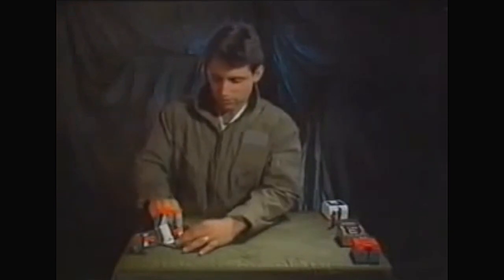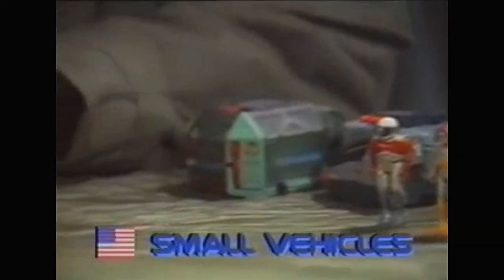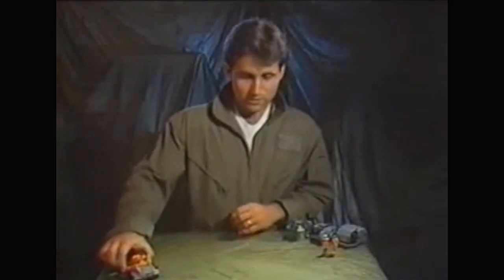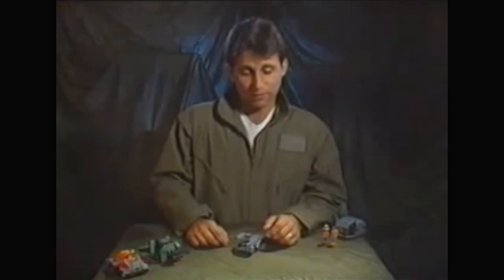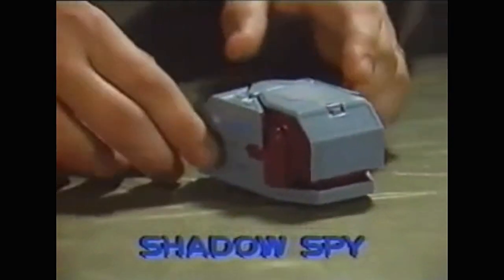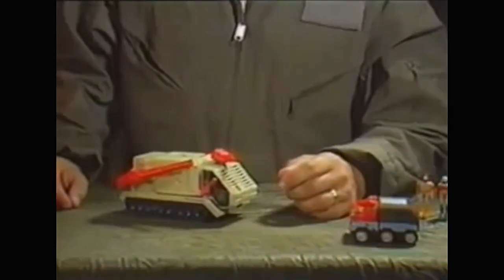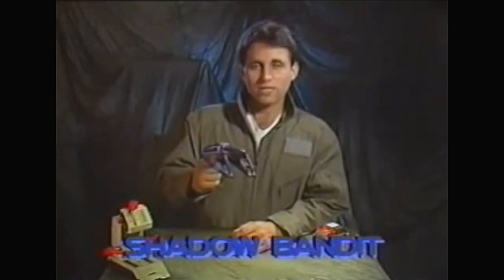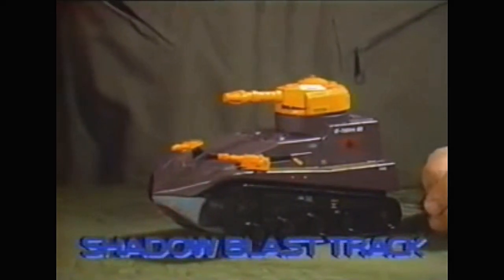Starcom Spring 1988 Starcom Product Line Commercial Retro Toys and Cartoons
Starcom Spring 1988 Starcom Product Line Commercial Digitally Enhanced Audio and Picture